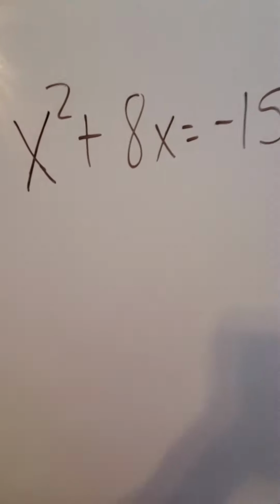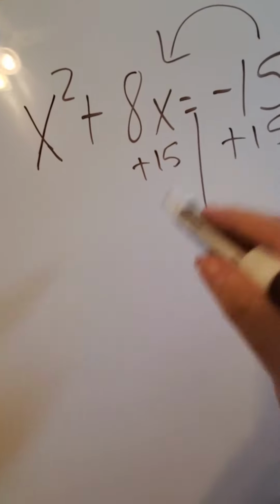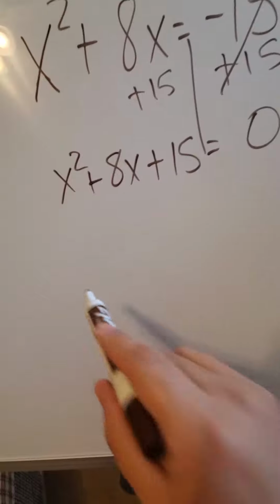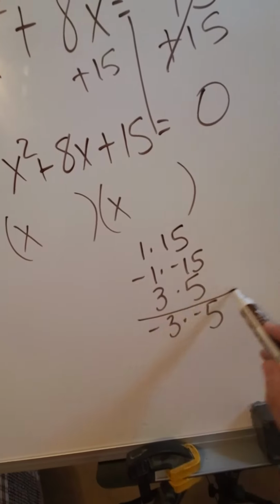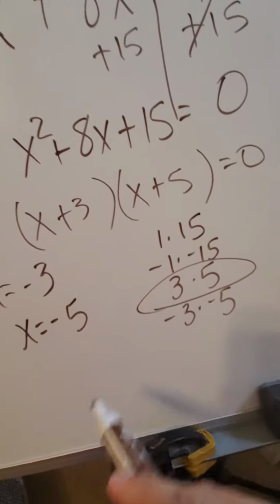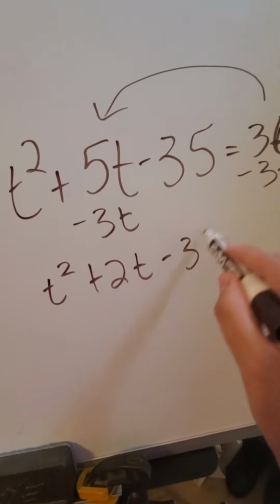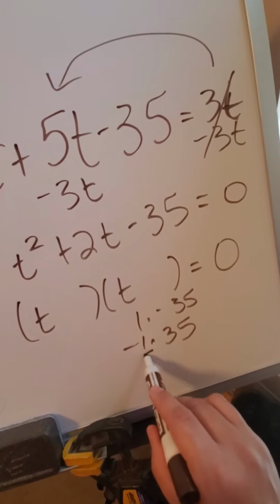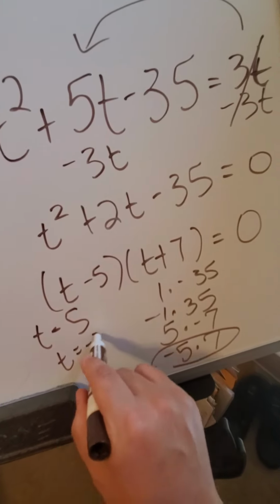Solving Quadratics Video #1 Part 2